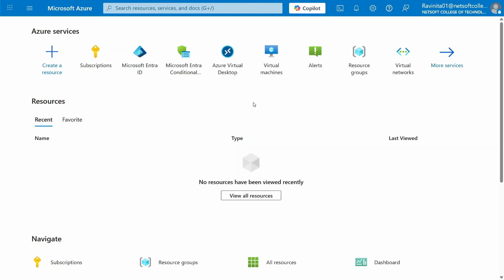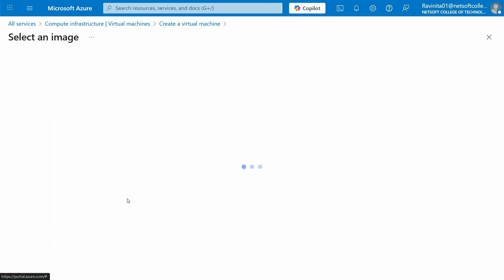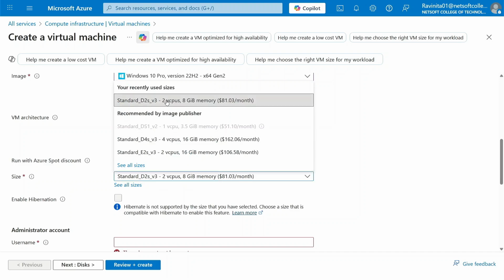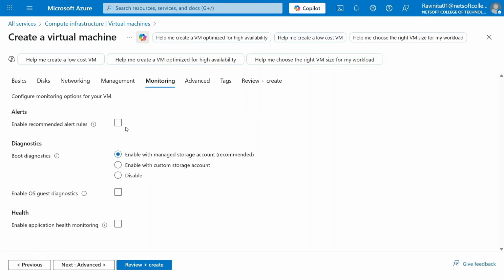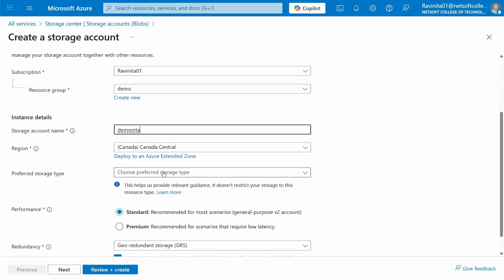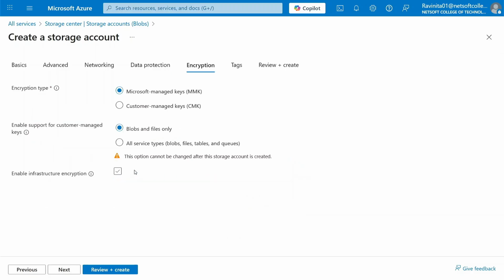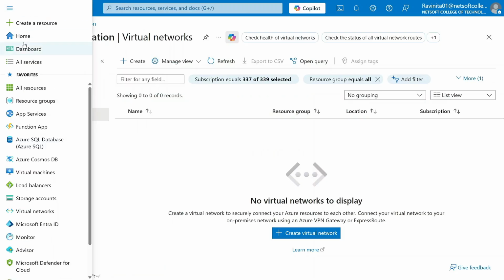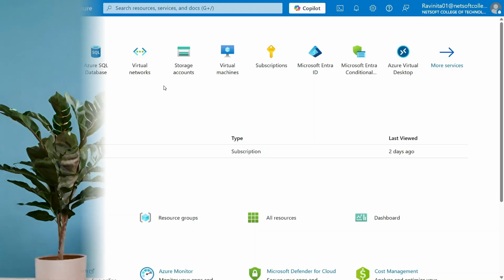Microsoft Azure Core Services Explained - NetSoft IT Academy - Module 02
Welcome to NetSoft IT Academy! 👋 In this video, we take a deep dive into Microsoft Azure’s core services, exploring the building blocks that make it a powerful and flexible cloud platform.

Whether you want to run applications, manage databases, store data, or build networks, Azure has all the tools you need. This video provides a step-by-step overview of the most important services in Compute, Storage, Networking, and Database, along with tips for navigating the Azure portal to create resources efficiently.

• How Azure Virtual Machines (VMs) work
• App Services and Azure Kubernetes Service (AKS) for developers
• Different Azure Storage options: Blob, Disk, File Share, Queue, Table
• Setting up Virtual Networks (VNets), Azure Load Balancers, and VPN Gateways
• Creating Azure SQL Databases, Cosmos DB, and other database services
• Best practices for resource groups, security, redundancy, and monitoring

If you want to master Azure services in depth, check out our advanced courses at Netsoft IT Academy, where you’ll get hands-on labs and real-world scenarios.